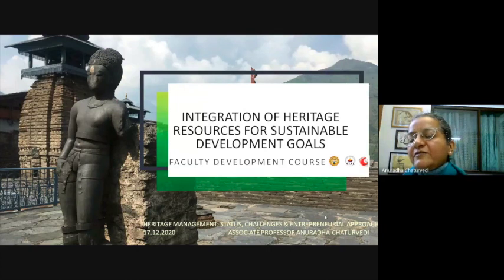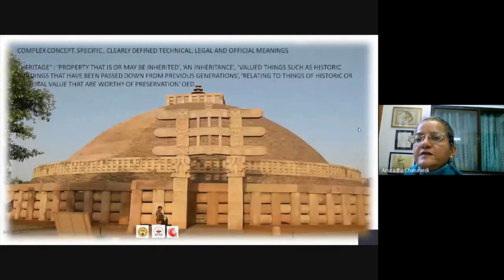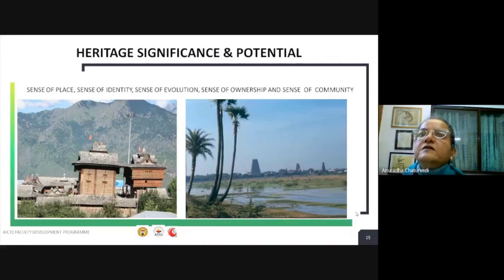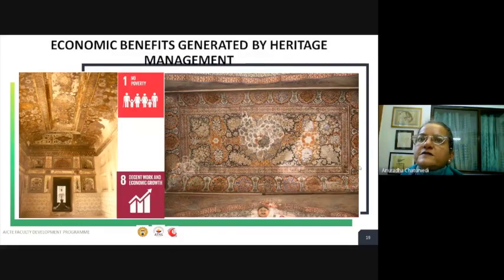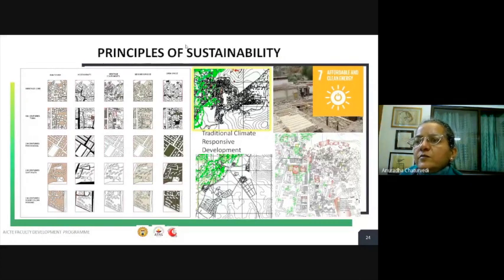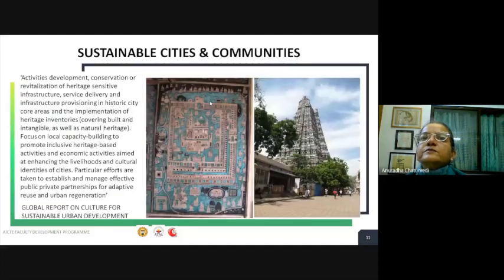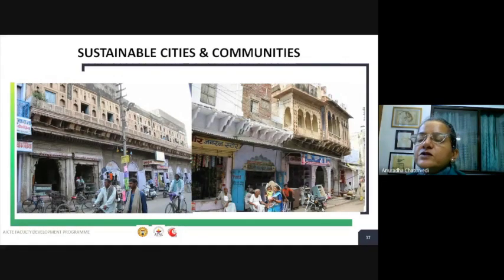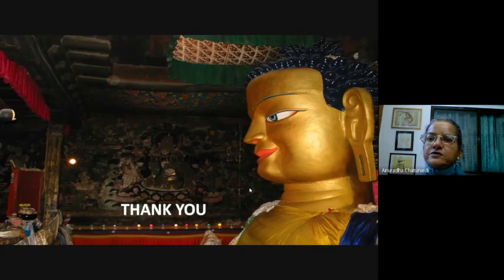Dr. Anuradha Chaturvedi , Integration of Heritage Resources for sustainable development goals